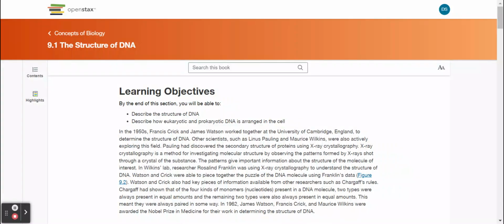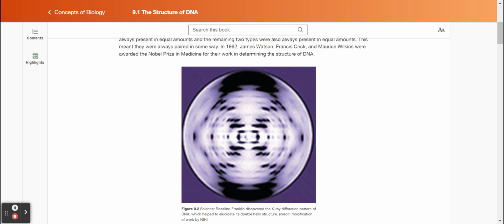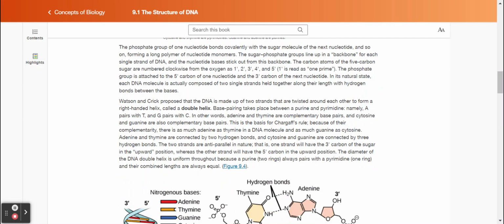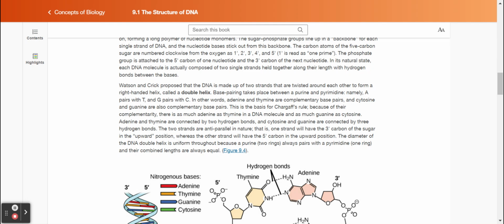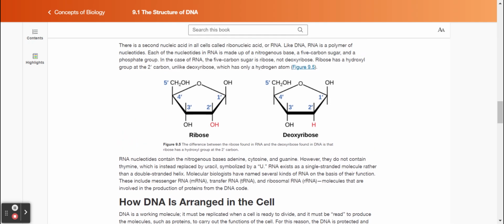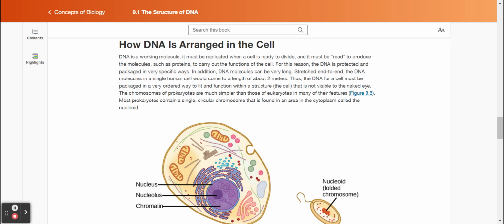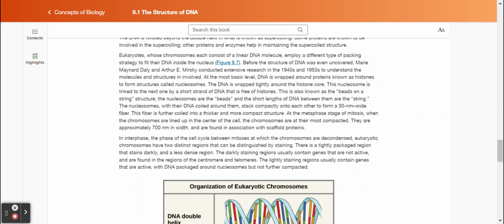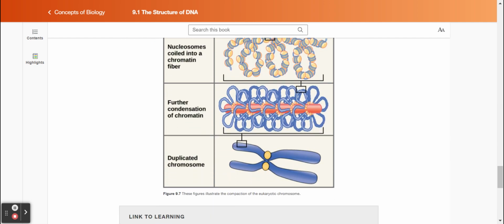9.1 The Structure of DNA - Concepts of Biology | OpenStax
Narration of Section 9.1 The Structure of DNA from OpenStax Concepts of Biology

Find the link to the textbook, slide decks to introduce and support in-depth study of Chapter 9, along with Guided Notes and Practice Multiple Choice Questions